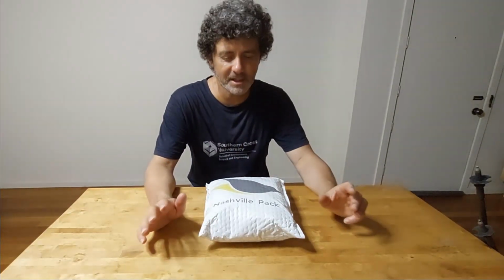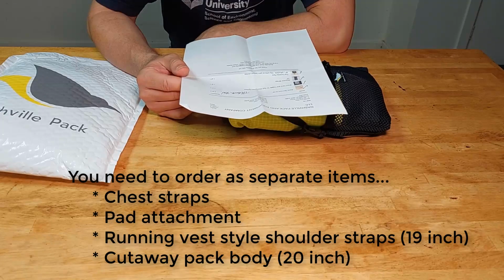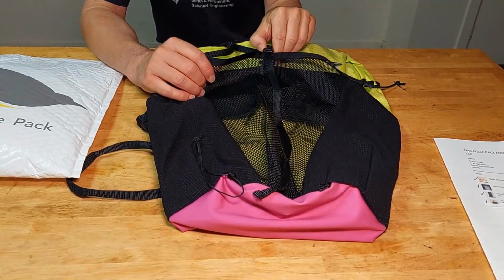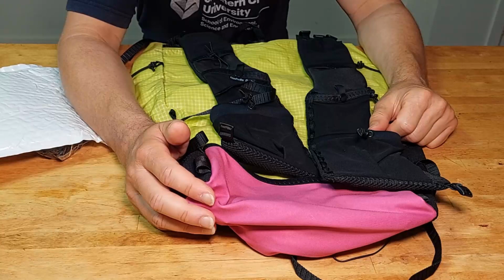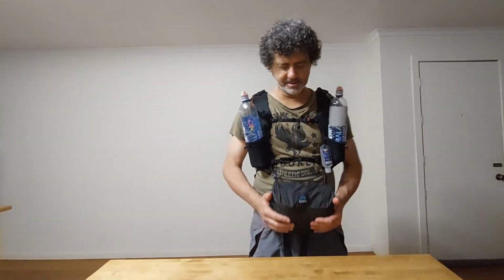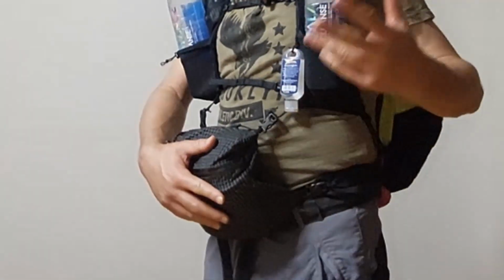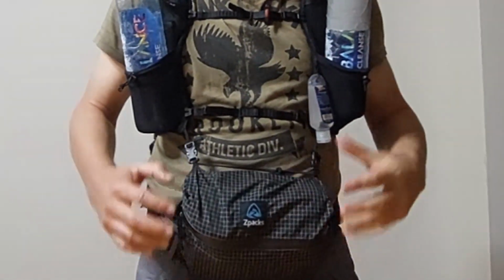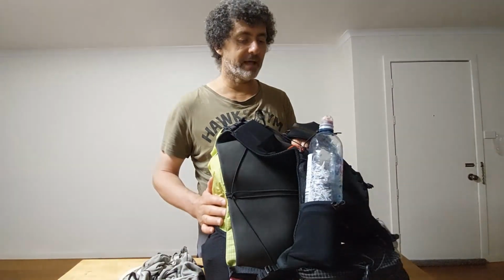Nashville cutaway (New pack for 2023)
I haven't found a lot of videos on the Nashville Packs Cutaway, so I thought I'd share my unboxing, assembling the pack (pad attachment, shoulder and chest straps and waist strap) and show you how I've set up and will be using the pack.  Unlike most people, I've mixed and matched components to get the setup I think will work best for me.  Including adding a LiteAF padded waist strap and Zpacks multi-pack to the front.

I was keen to try running vest style shoulder straps, bottom pocket and a pad attachment system, but there are a range of other features that also appeal to me.  As always, I'm trying to keep the pack weight as light as possible for ultralight hiking and backpacking, but having the water bottle pockets on the front will also help with bursitis (which has flared up at the moment).  I'll be using the pack for an upcoming thru hike (Bibbulmun Track in Western Australia).